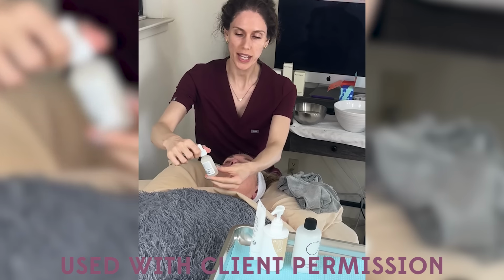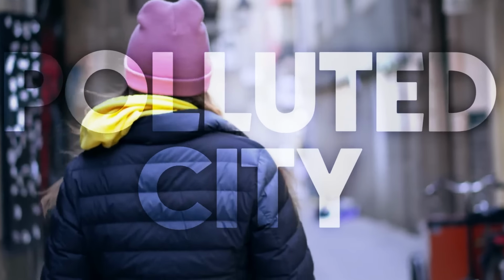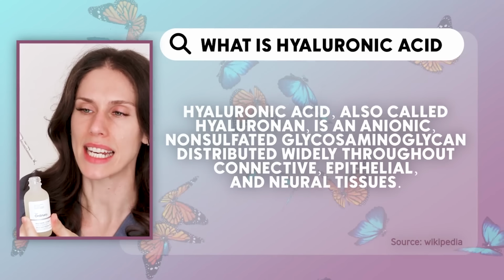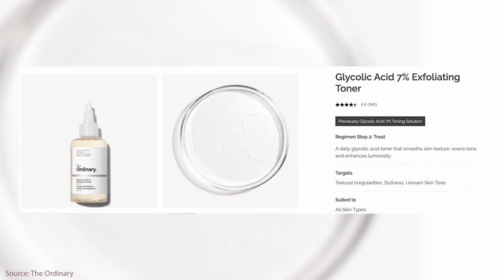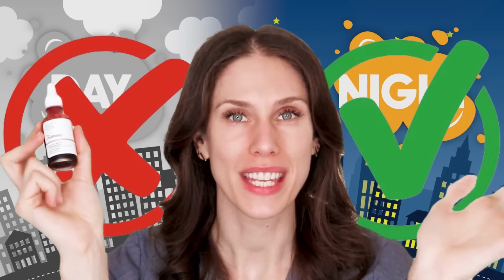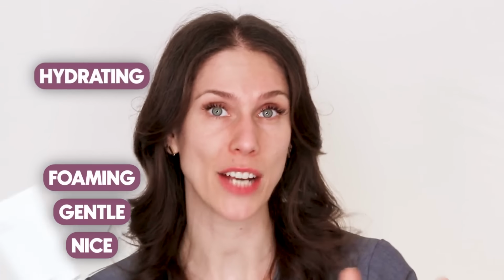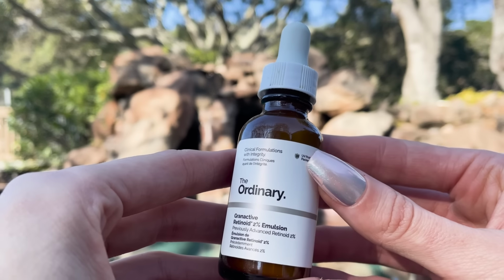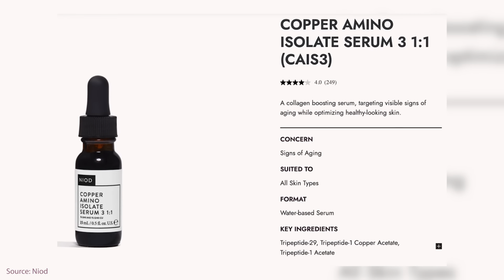Best of The Ordinary - Esthetician Favorites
Medical Esthetician Top Ordinary Products For Pro And At Home Use
0:00 Best products From The Ordinary For Estheticians and At Home
00:31 Niacinamide 10% And Zinc PCA - Best Serums From The Ordinary
02:03: Pycnogenol 5% - Best Serums From The Ordinary
03:27 100% L Ascorbic Acid Powder - Best Powder From The Ordinary
05:08 The Buffet - Best Serums From The Ordinary
06:57 Pink Soothing Barrier Serum With B12 - Best Serums From The Ordinary
08:43 Glycolic Acid Toning Solution 7% - The Ordinary Toner For Skin and Scalp
09:59 AHA BHA Peeling Solution  - Best Serums From The Ordinary
11:36 Anhydrous Salicylic Acid Solution  - Best Serums From The Ordinary
13:05 Azelaic Acid Suspension 10%  - Best Moisturizer From The Ordinary
14:29 Glucoside Foaming Cleanser  - Best Cleanser From The Ordinary
17:06 Granactiv Retinoid 2% Emulsion  - Best Serums From The Ordinary
18:45 Multi Peptide + Copper  Peptide 1% Serum  - Best Serums From The Ordinary

For reducing the look of large pores and controlling sebum: Niacinamide 10% And Zinc PCA

🦋 The best skin care products I've used, categorized by skin type/concern

Turn the like button blue, and make the SUBSCRIBE button gray if you want new videos on the science of skincare, cosmetic chemistry and inspiration! (It's free and helps me create free content to help you embrace your beauty!)

🦋 🦋 🦋 My beYOUtiful butterfly necklace is only $14 🦋 🦋 🦋